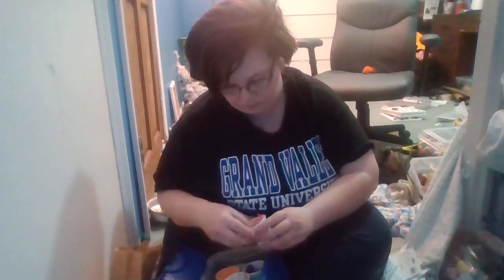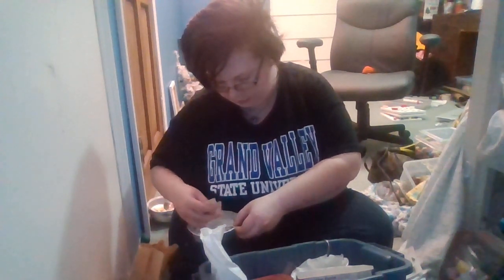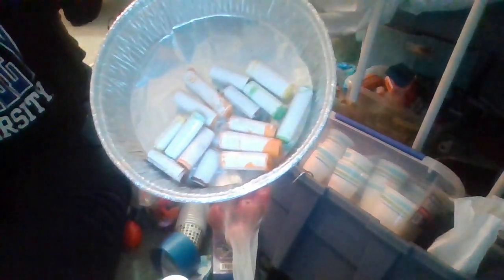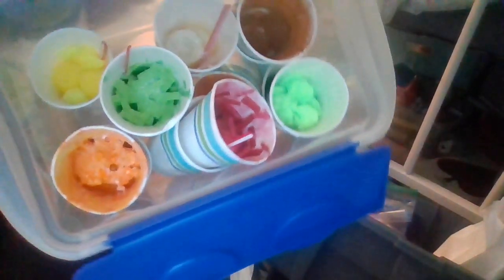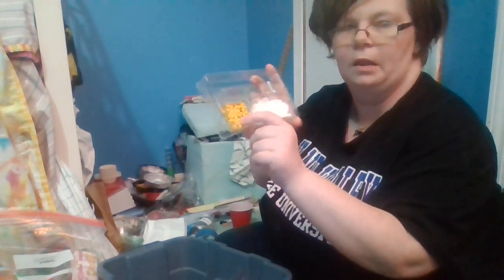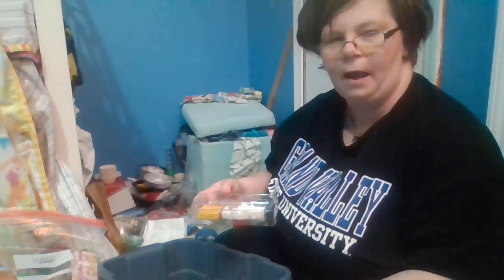American girl doll food and drinks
In this video, I try to organize and show you all my American girl doll foods and drinks.
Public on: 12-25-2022